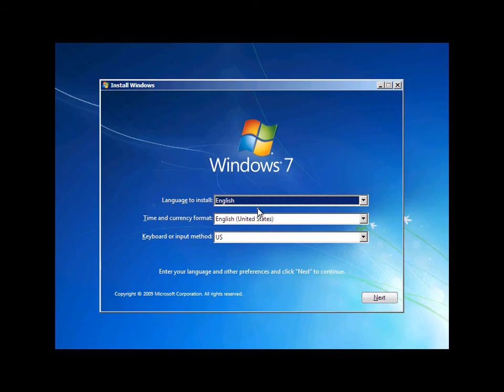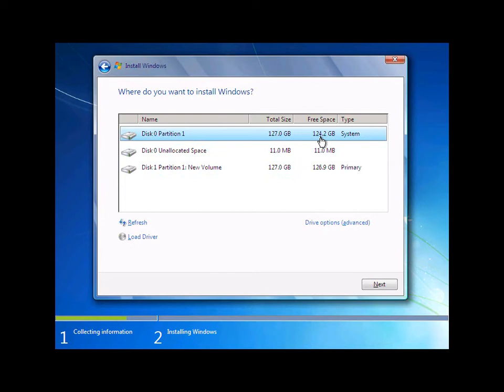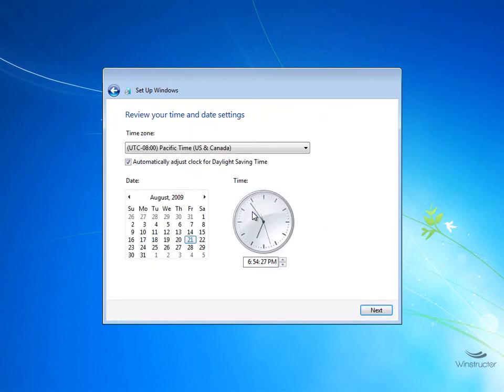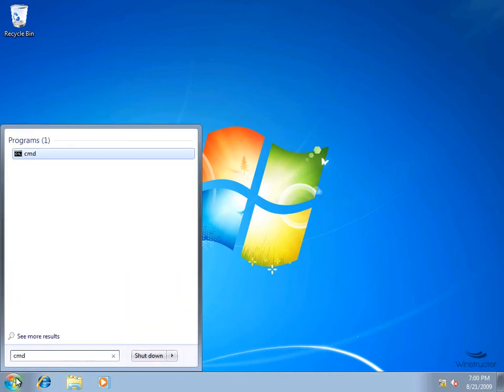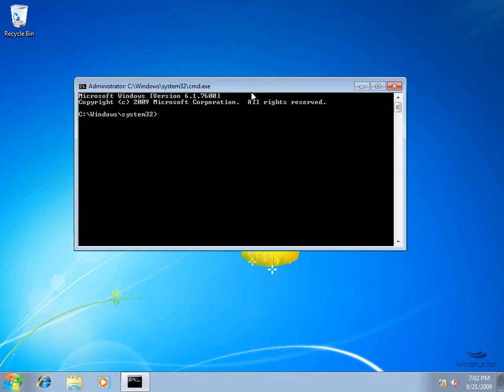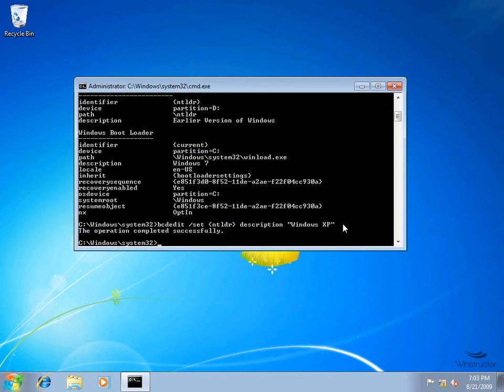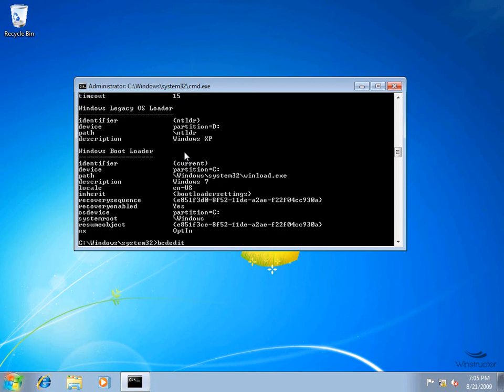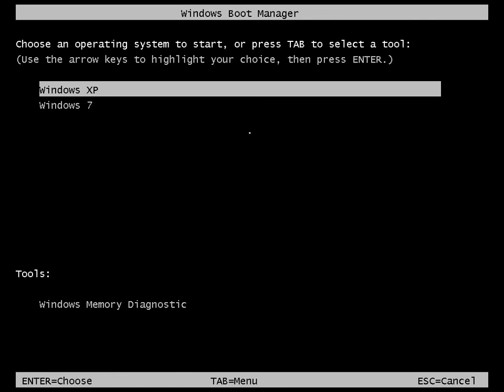Windows 7 Dual Booting Windows XP with Windows 7